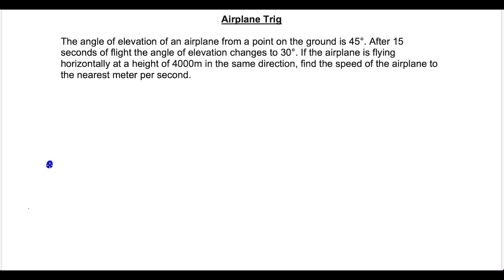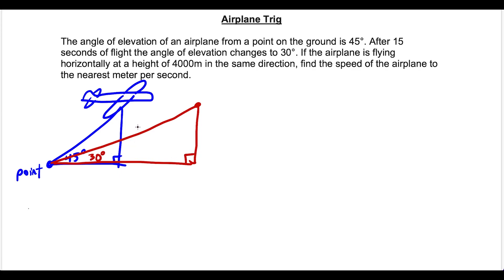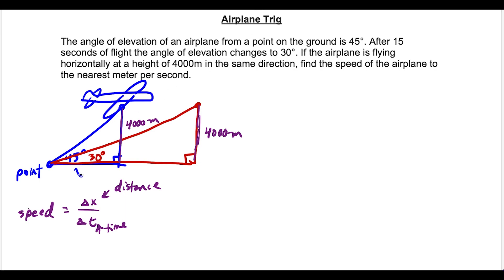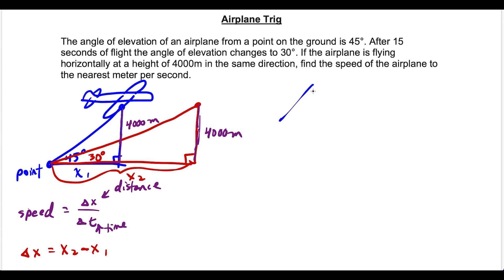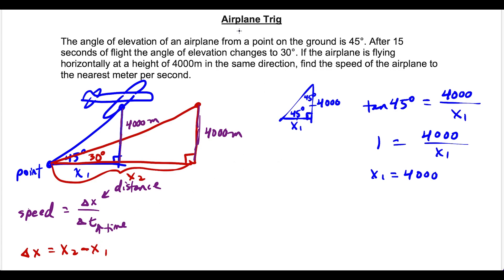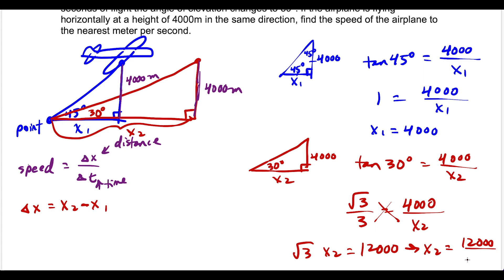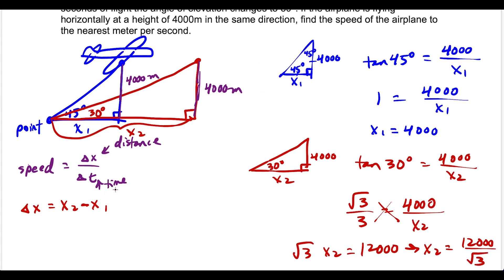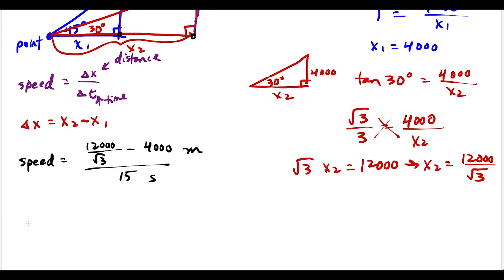Airplane Trig Problem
In this video, I go through an airplane trig problem. In this question, I show how to use trig to find the missing side of a right triangle. Then I apply the formula for speed, calculating the change in distance over the change in time to find the speed of the airplane.

Here is the actual question I cover:

The angle of elevation of an airplane from a point on the ground is 45°. After 15 seconds of flight the angle of elevation changes to 30°. If the airplane is flying horizontally at a height of 4000m in the same direction, find the speed of the airplane to the nearest meter per second.